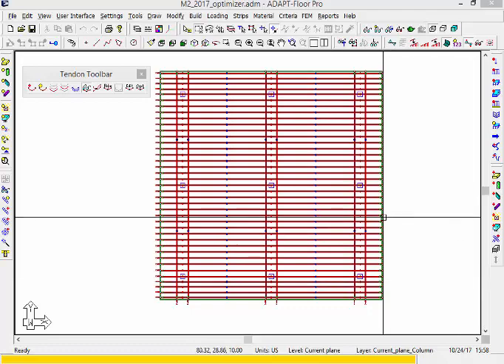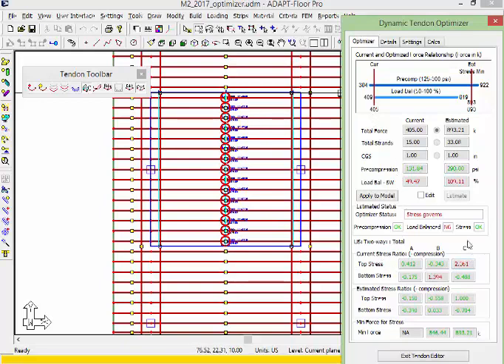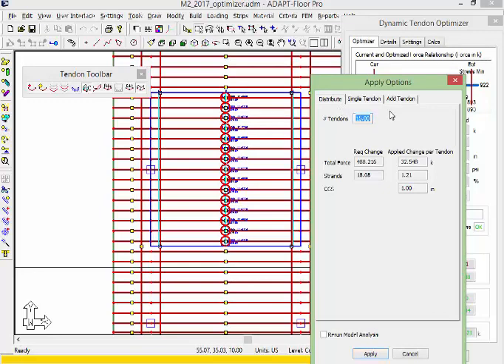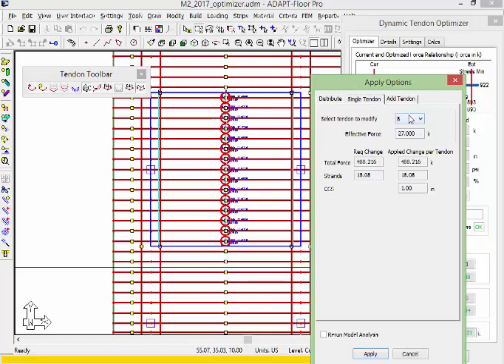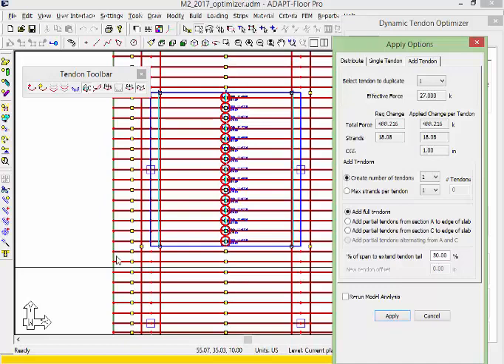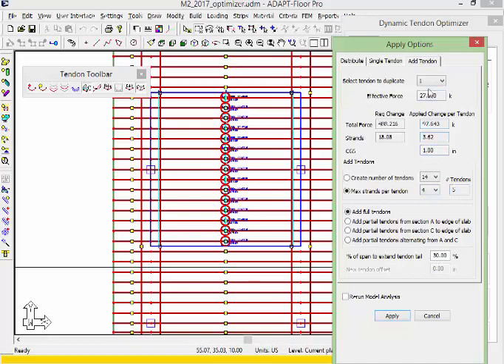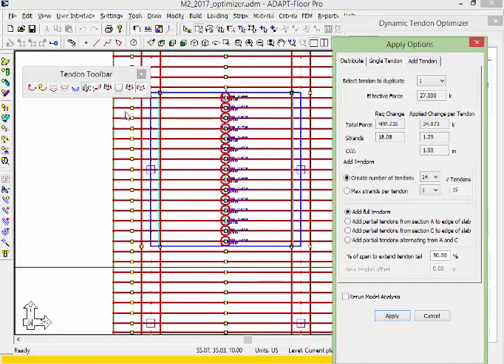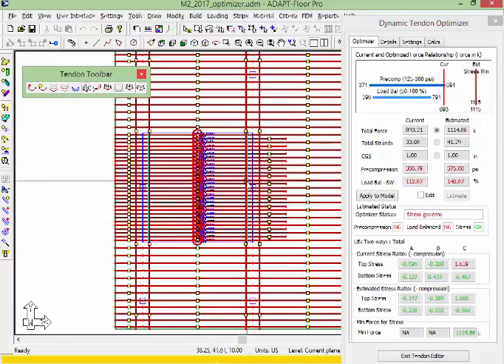ADAPT Floor Pro 2017 - Tendon Optimizer - Applying changes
This video describes the different options for accepting and applying changes made through use of the new Tendon Optimizer in ADAPT-Floor Pro 2017.